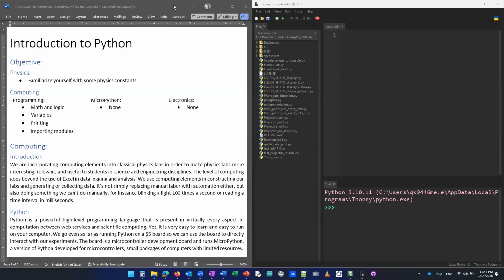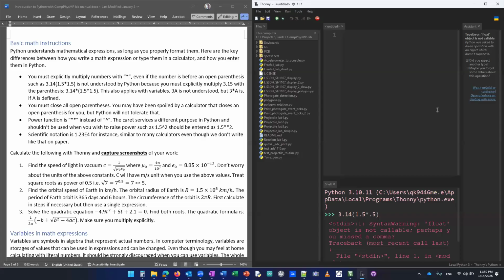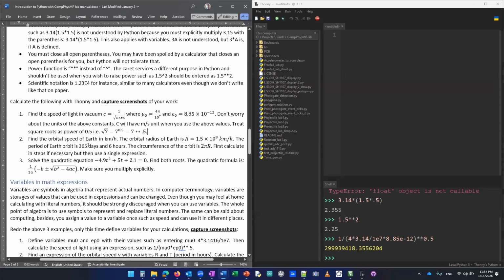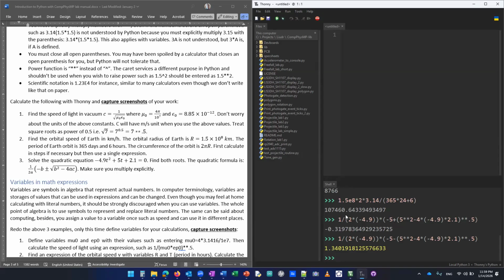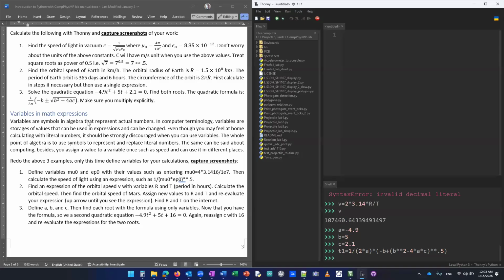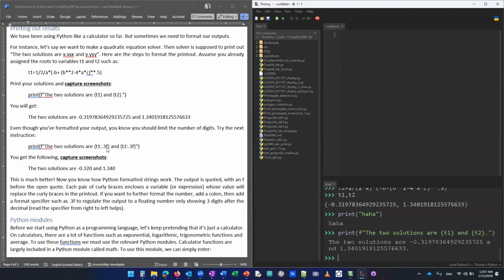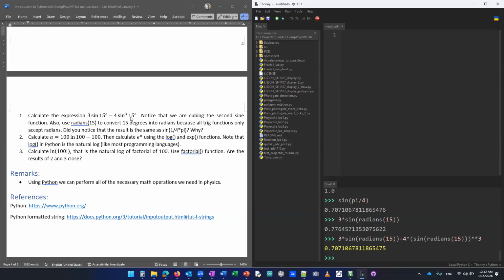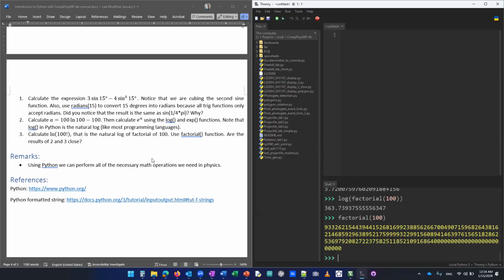Intro to Python lab